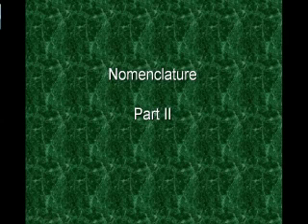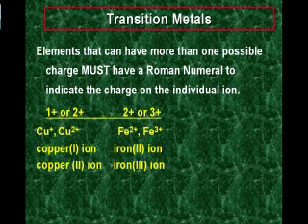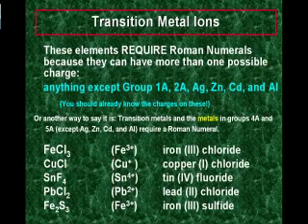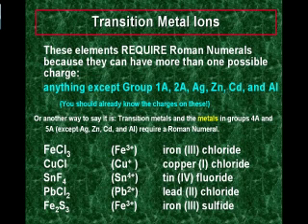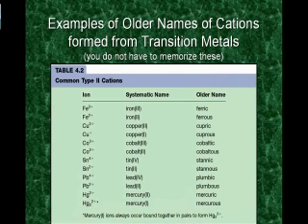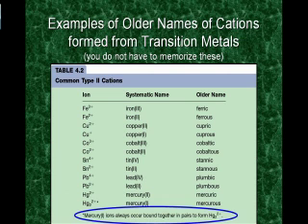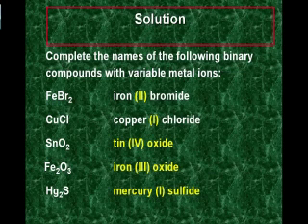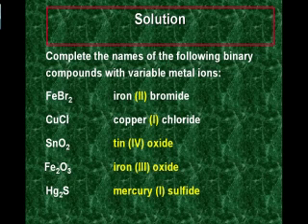Nomenclature II Multiple Ion Charges iPod